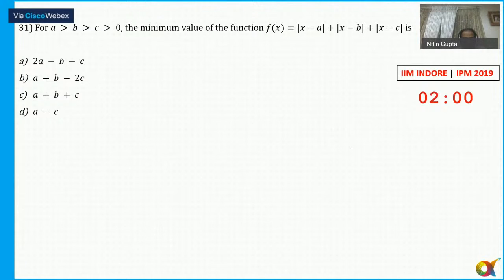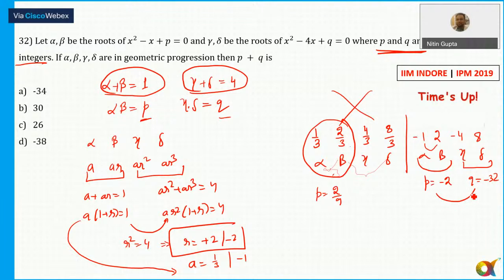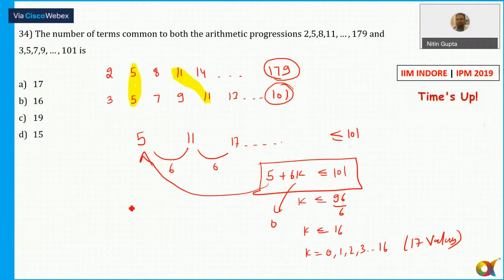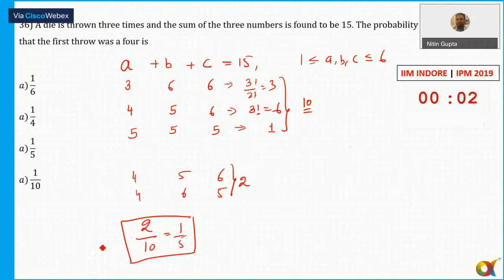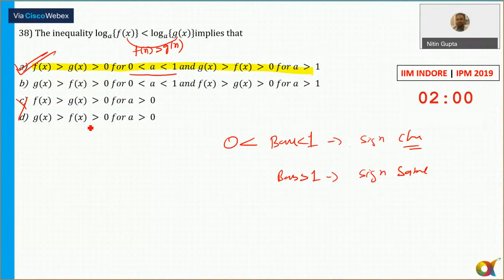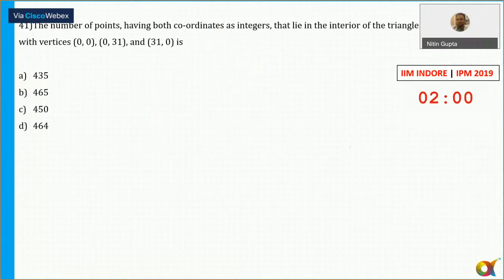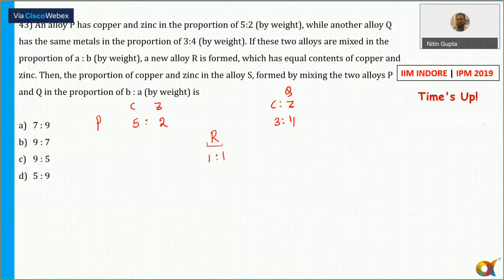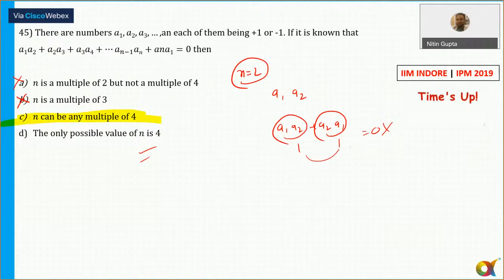CAT 2020 | IIM INDORE | PAST IMP PAPERS | SESSION 3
FREE REVISION : DILR -